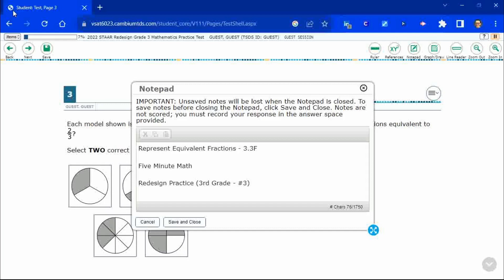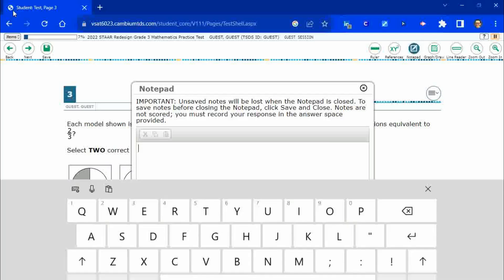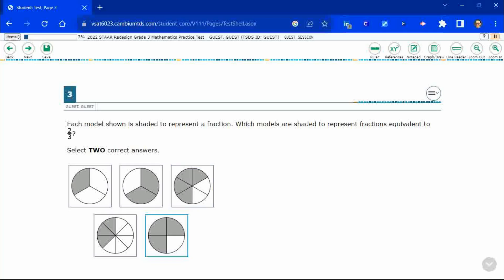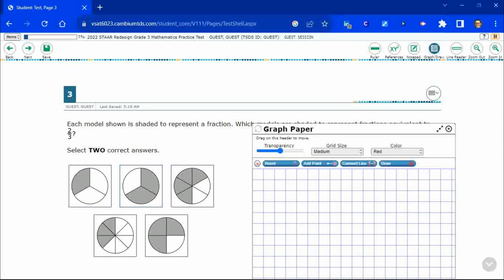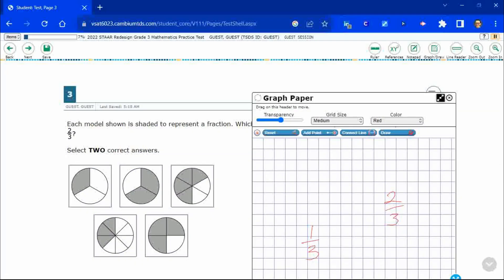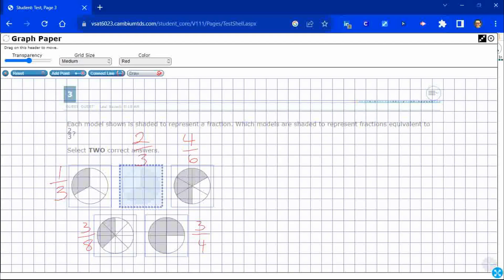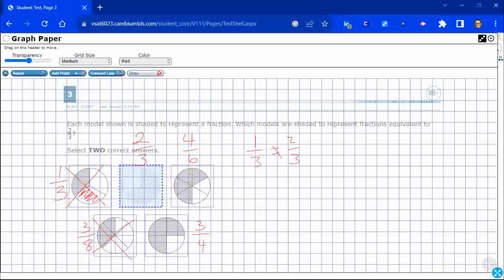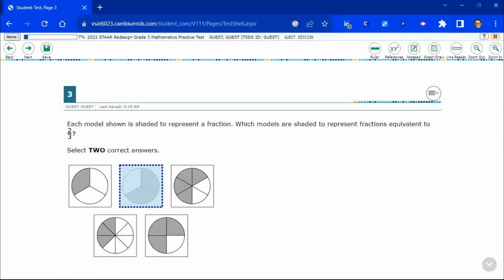3rd Grade STAAR Practice Representing Equivalent Fractions (3.3F - #8)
Practice representing equivalent fractions with denominators of 2, 3, 4, 6, and 8 using a variety of objects and pictorial models, including number lines, with a test item from the redesign practice STAAR test (#3 - 3.3F).